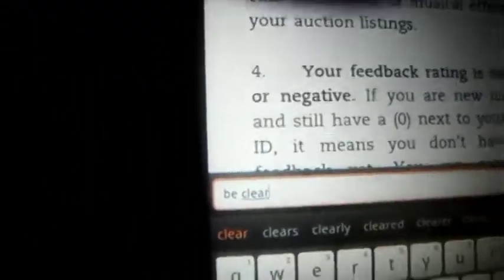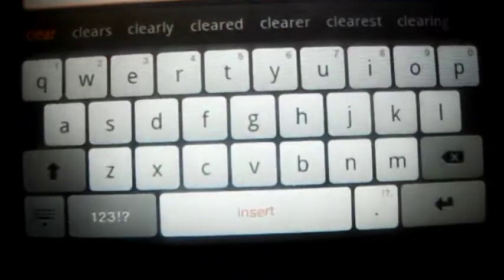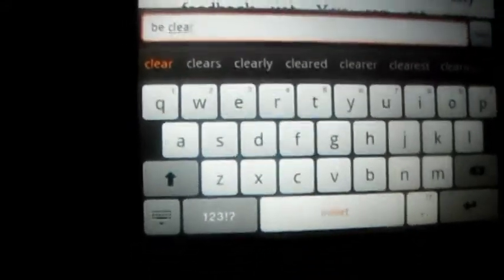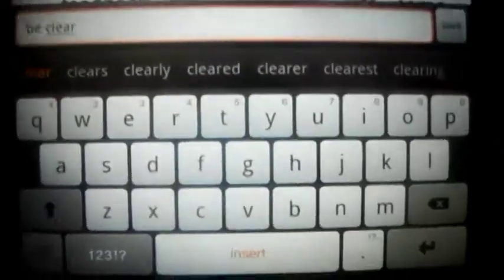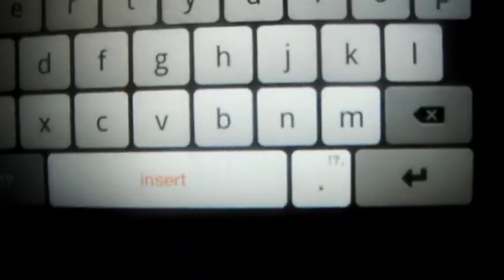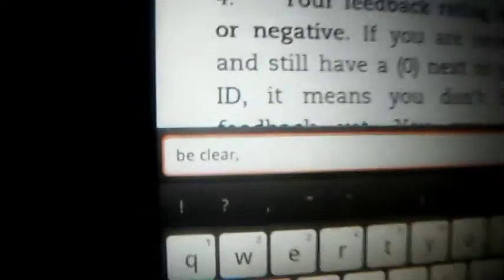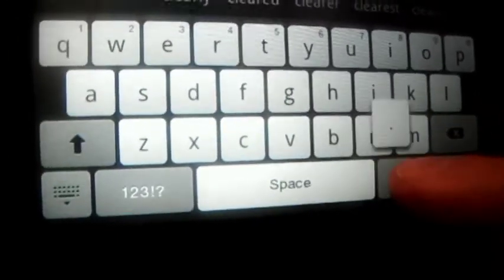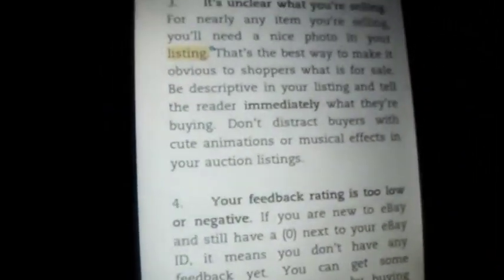where is the comma key in the Kindle Fire??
for those struggling and befuddled as to why there seems to be no comma "," button on the Kindle Fire keypad, don't worry...it's there. I'll show you where and how.